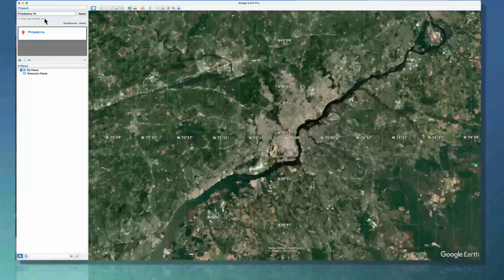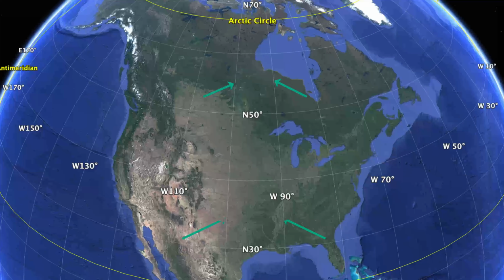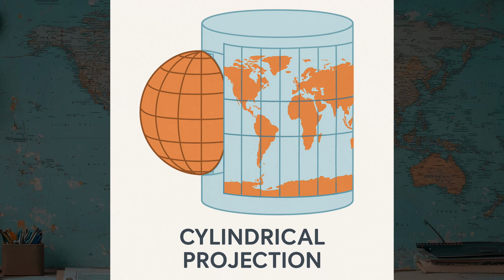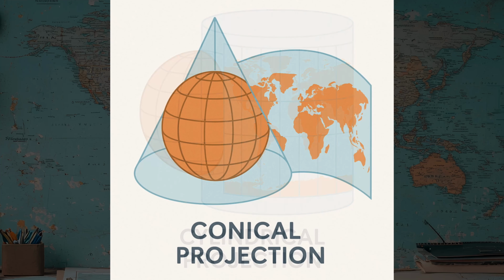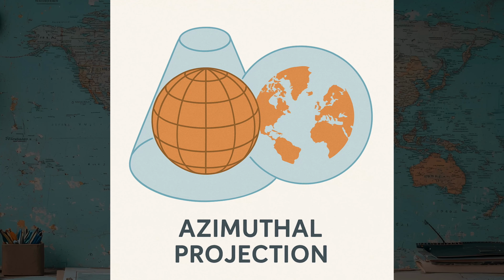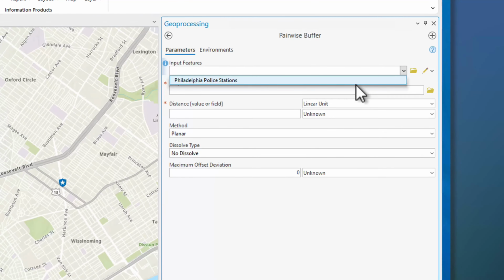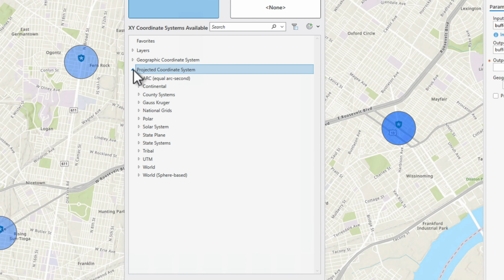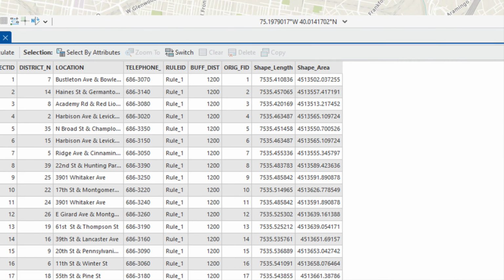Degrees vs Feet: Why Coordinate Systems Matter in GIS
Ever wonder why your map looks distorted, or why your measurements don’t add up? In this video, I break down the difference between Geographic Coordinate Systems (GCS) and Projected Coordinate Systems (PCS) in ArcGIS Pro.

Using quick demos in Google Earth and ArcGIS Pro, I’ll show why it matters whether your data is stored in degrees or feet—and how choosing the right system can make or break your GIS analysis. This video is designed for viewers who already have some GIS experience and want to deepen their understanding of coordinate systems. It’s not a step-by-step how-to, but I’ll link to tutorials in the description if you want more detailed walkthroughs.

What you’ll learn in this video:

The difference between Geographic Coordinate Systems (GCS) and Projected Coordinate Systems (PCS)

Why degrees aren’t consistent units for distance or area

How map projections (cylindrical, conic, azimuthal) distort the Earth in different ways

Why the State Plane coordinate system is commonly used for local analysis in the U.S.

How ArcGIS Pro handles Shape_Length and Shape_Area fields depending on the coordinate system

Why projecting your data is essential before doing spatial analysis like buffers or crime density

Timestamps:
0:00 – Intro
1:07 – What is a coordinate system?
1:22 – Projected Coordinate Systems explained
1:47 – Advantages and Disadvantages of each
2:02 – Geographic Coordinate Systems explained (Google Earth demo)
3:04 – Types of Projected Coordinate Systems
4:33 – Why it matters for GIS analysis (ArcGIS Pro demo)
5:56 – State Plane Systems in ArcGIS Pro
6:15 – Recap & key takeaways